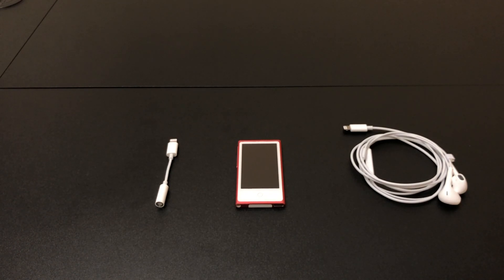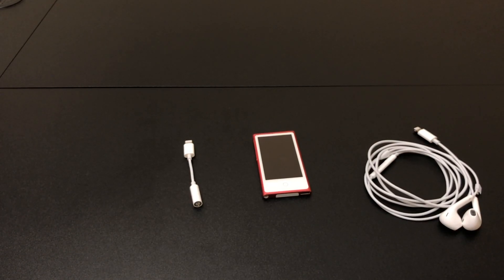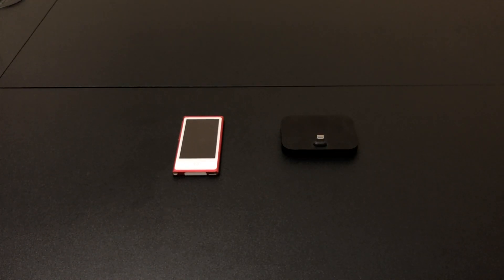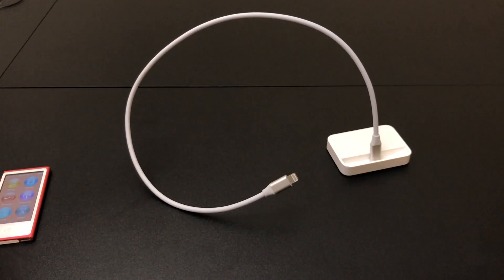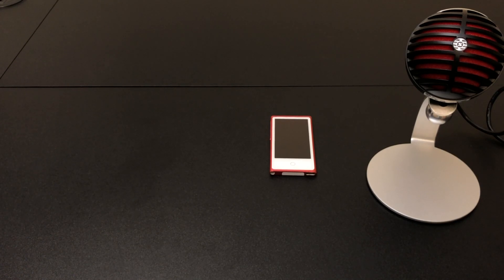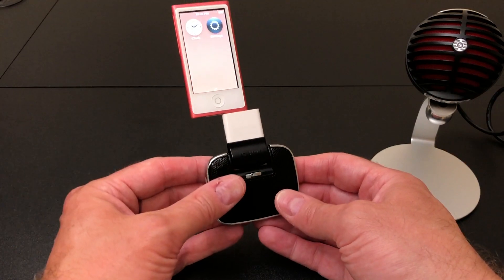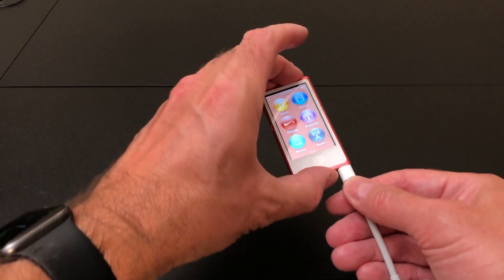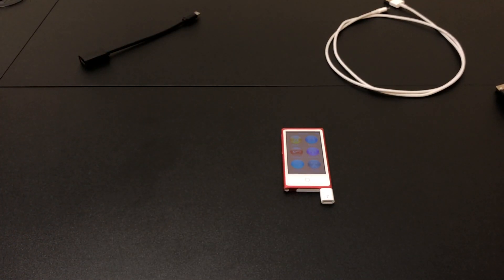iPod Nano and Lightning Accessories: What works?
In this video, I'll take a look at various Lightning accessories to see what, if any, work with the 7th Gen iPod Nano, the only iPod with a Lightning port.